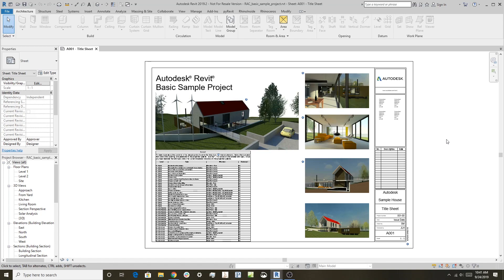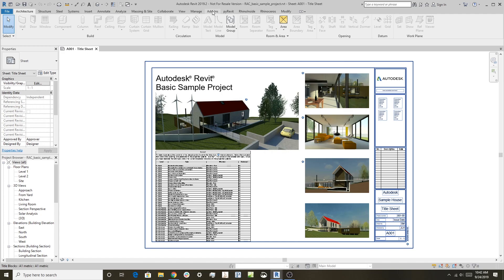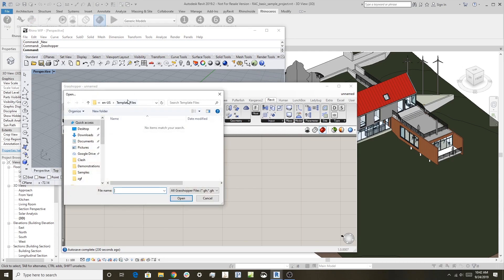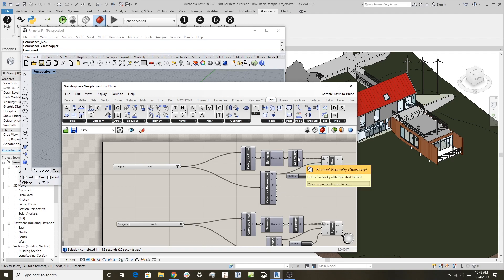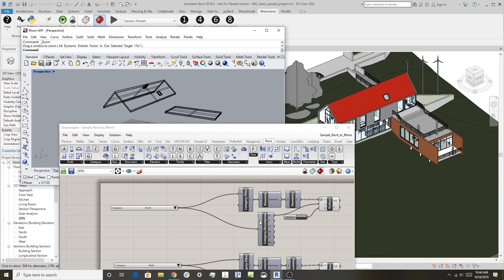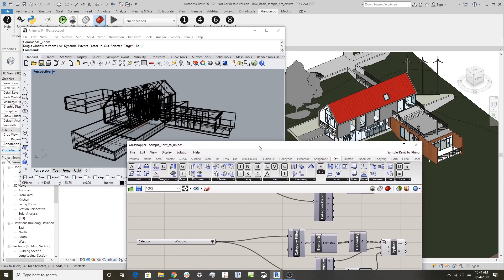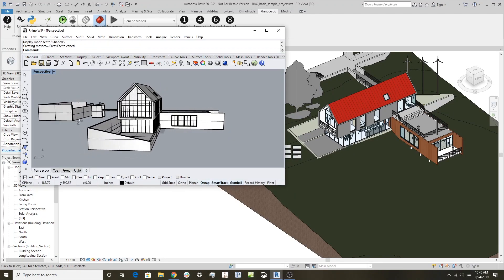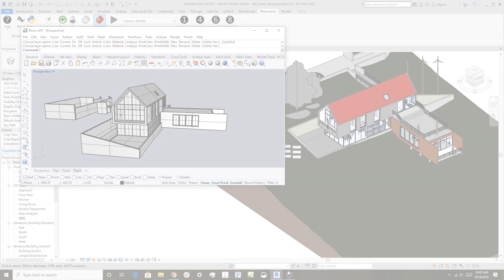Importing geometry from Revit into Rhino (3 of 5)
Join Scott Davidson in this third introductory video about the Rhino.Inside Revit technology, new in Rhino 7 WIP. In this video, you will learn how to transfer geometry from Revit into Rhino. This is a common workflow used for manufacturing purposes or for 3D printing the model.

The steps and files used to convert the Rhino model into Revit can be found